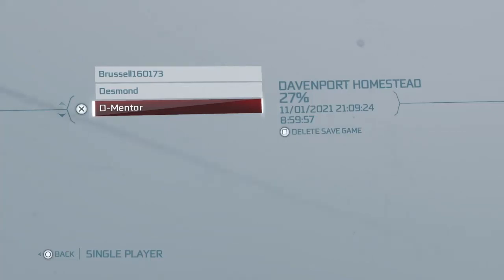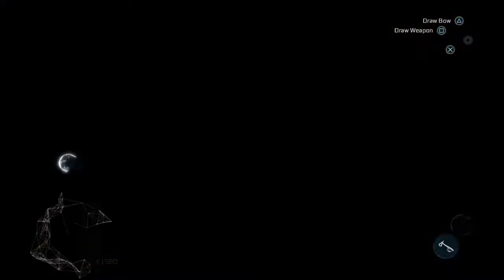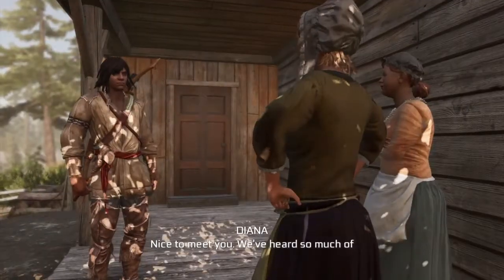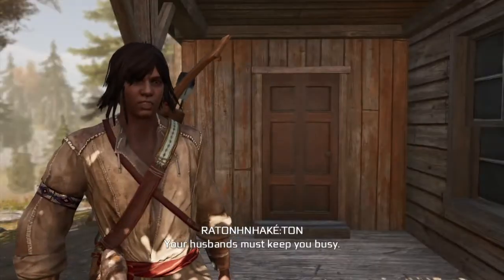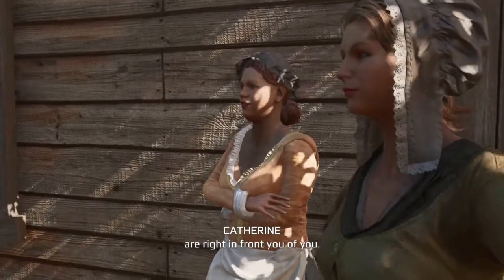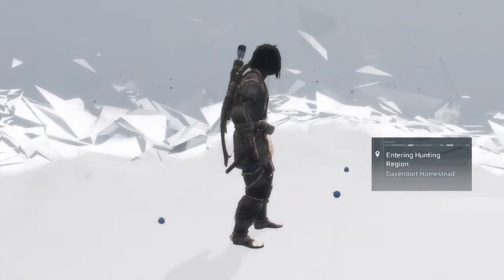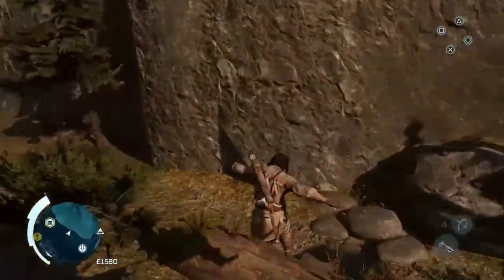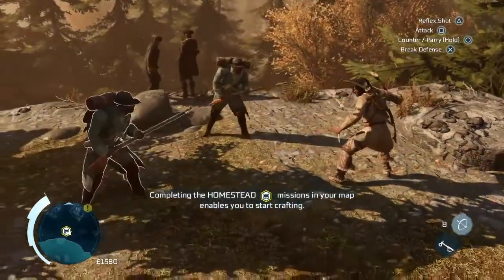Assassin's Creed III 100% Walkthrough Homestead Mission: The Whittler's Weapons